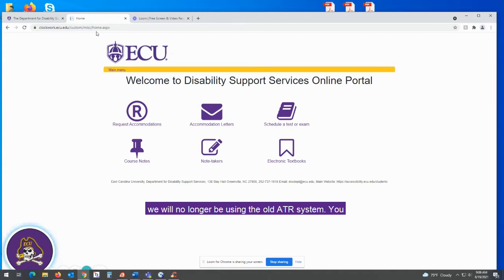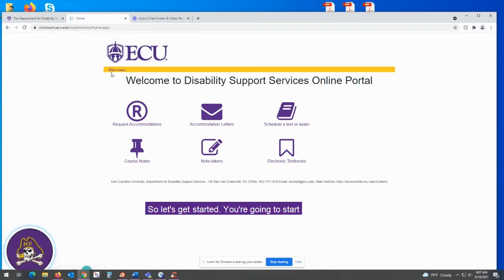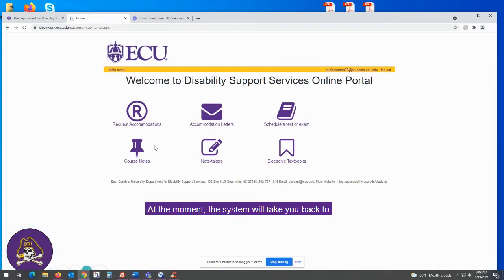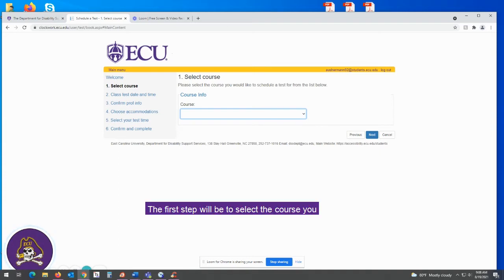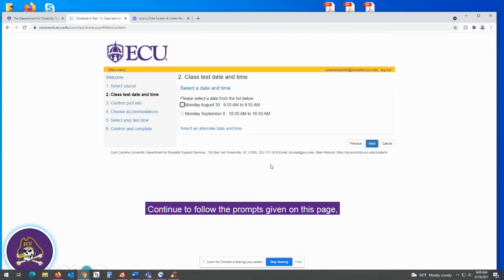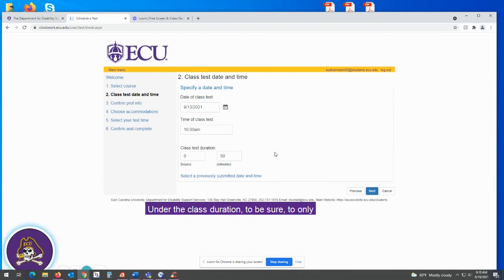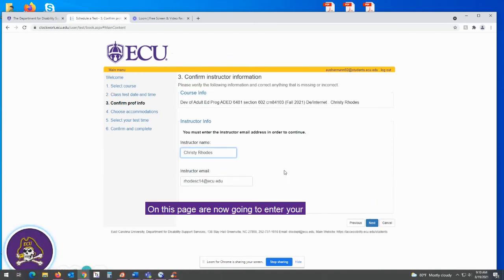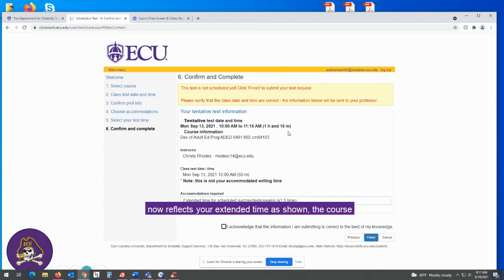How to Enter a Test Request in Clockwork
Use this video to learn how to submit a test request in the new Clockwork Web Portal